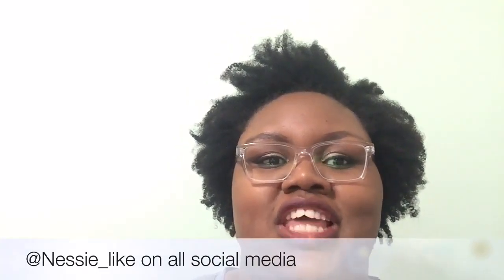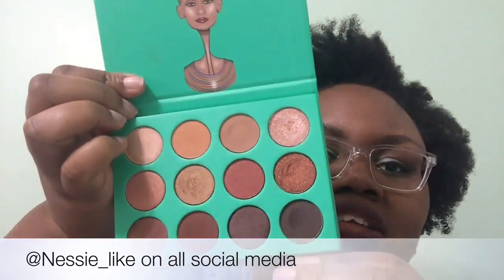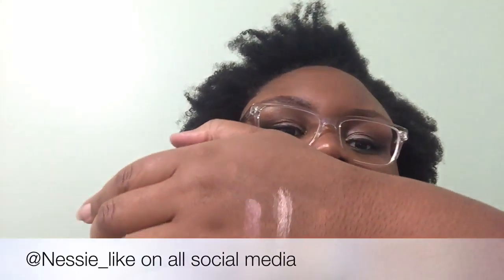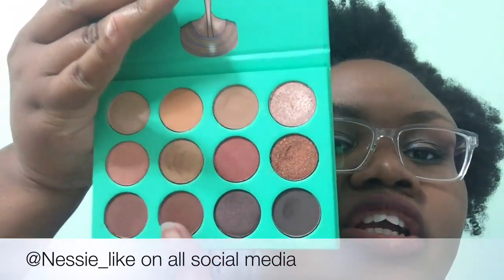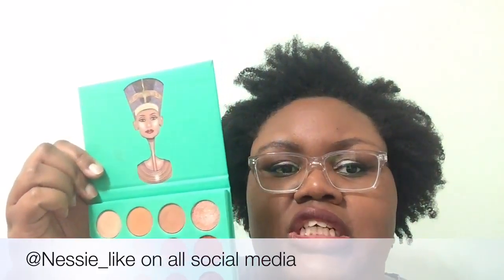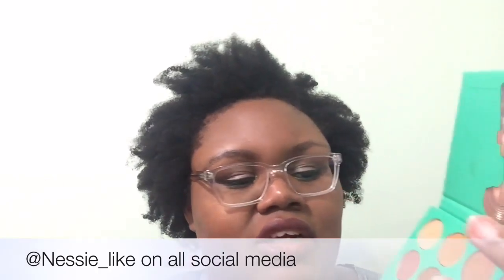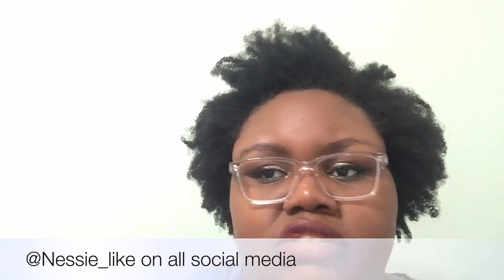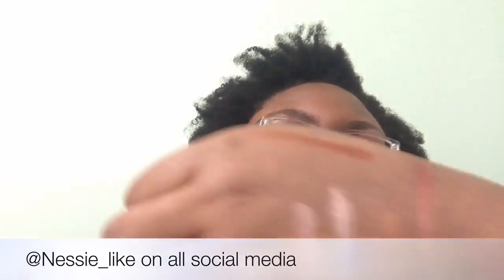Nubian 1 by Juvia's Place: Swatch/Haul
News series wth simple education on different beauty techniques for the everyday beauty lover. I'm not a MUA, I've just tried out a. Lot of things.

**All items mentioned were purchased, all thoughts and opinions are my own**
Products Mentioned:
1. Juvia's Place The Nubian 12 pcs Eyeshadow Collection :

Use Ebates to get Money Back when you Shop online, get a $10 gift card (I got a Target gift card ) when you 1st sign up:

 My Makeup:
*N/a

XOXO Nessie

Have a great evening lovelies!!!